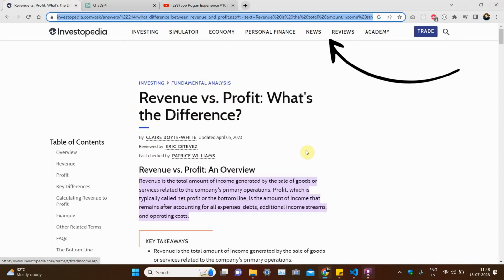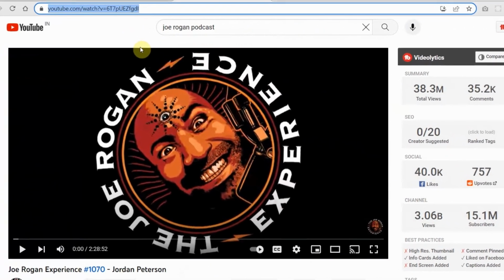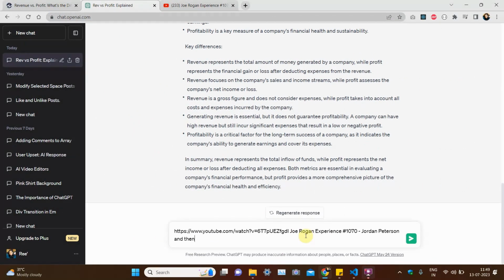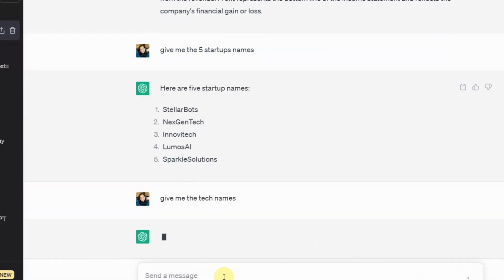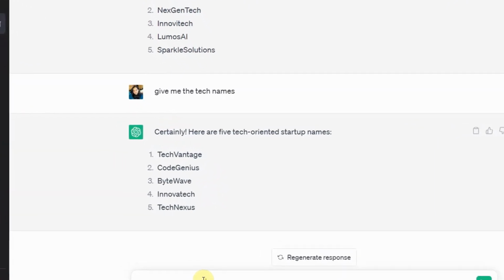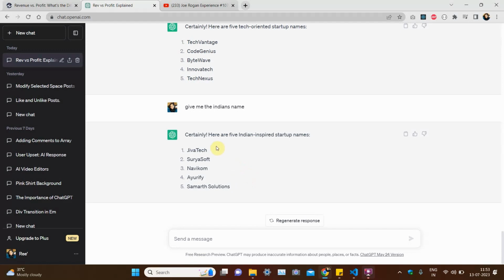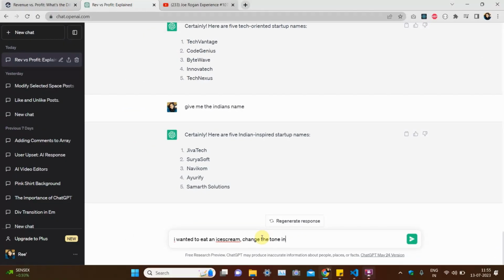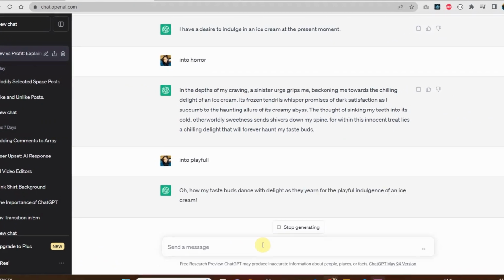ChatGPT Explained |3 ChatGPT Life Hacks | Coding with Ree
Hey guys! Welcome back to Coding with Ree'! Today's video is all about ChatGPT and how it can change your life! In "3 ChatGPT Life Hacks - THAT’LL CHANGE YOUR LIFE!", I'll be showing you some super cool tips and tricks to help you improve your health, writing, and learning and basically make your life easier with this amazing language model!